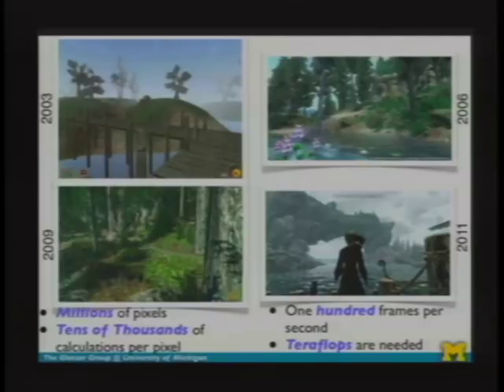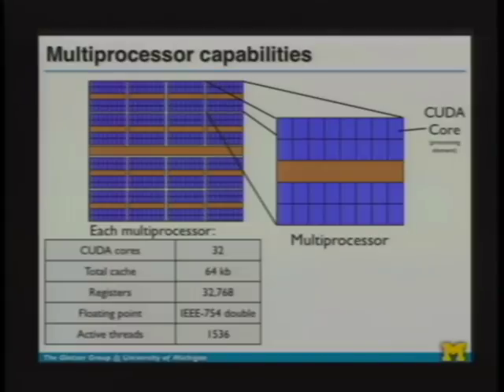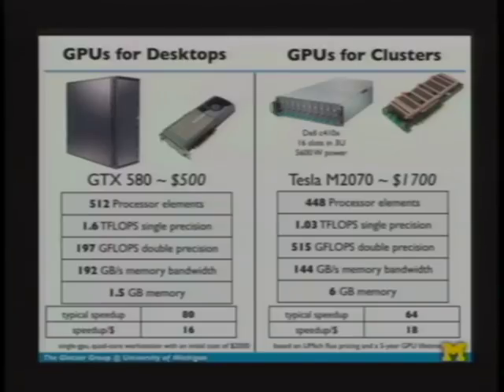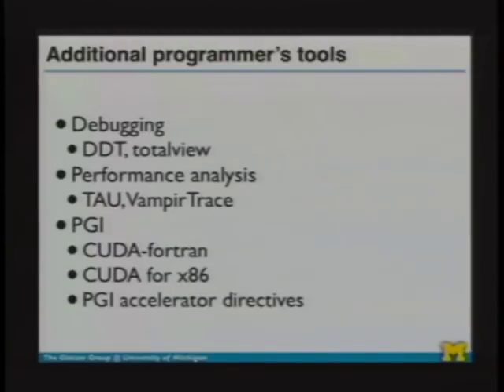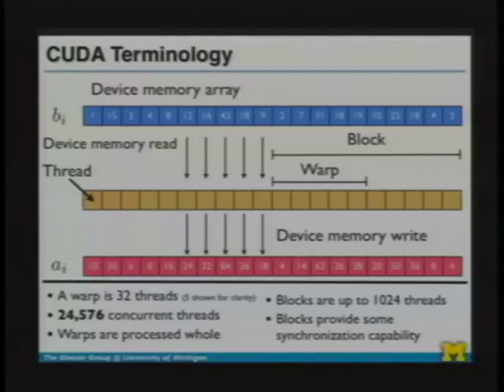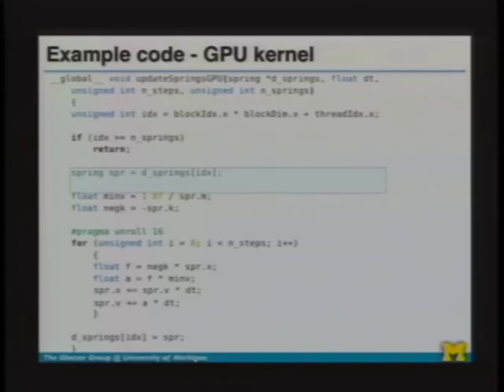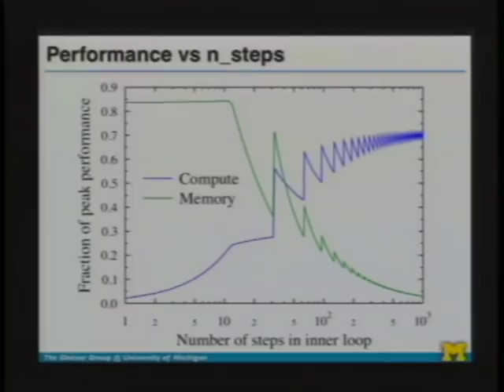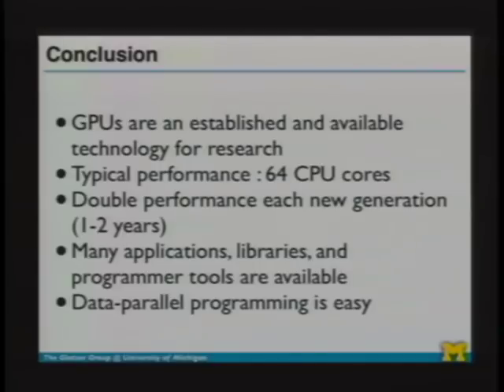Intro to GPUs